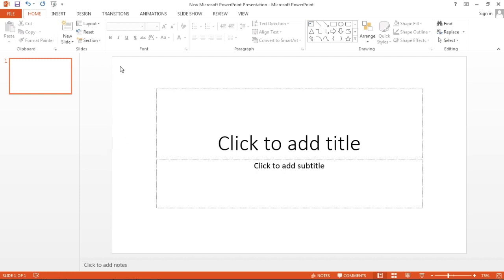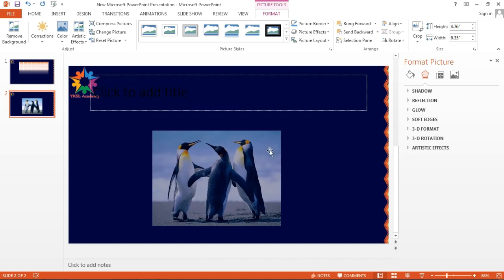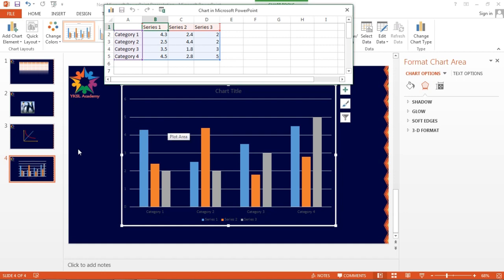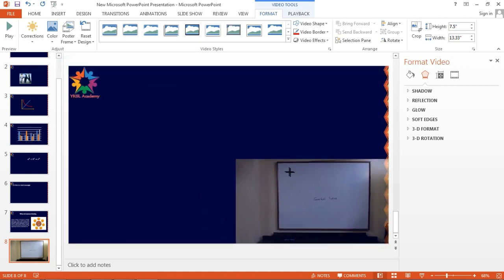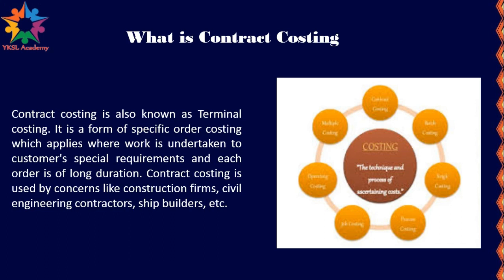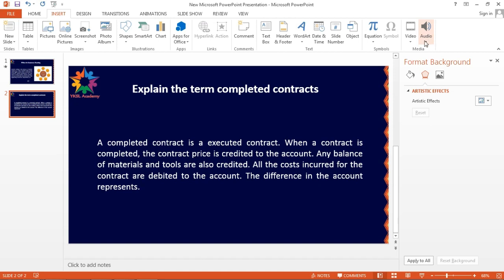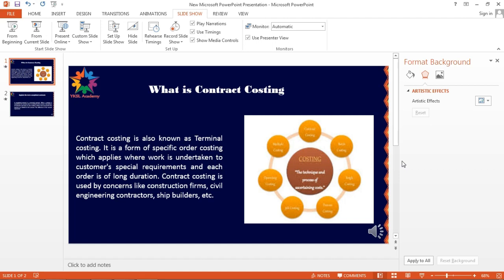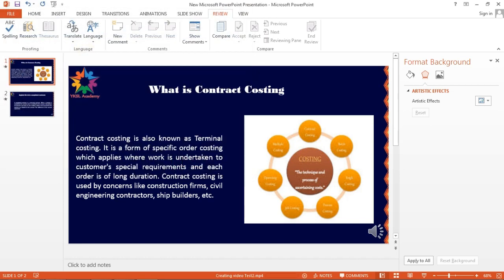The Beginner's Guide to Microsoft PowerPoint and Converting PPT to Video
In this video we going to see basic options and tools in Microsoft powerpoint and also we are going to see how to convert the PPT to Video (MP4)